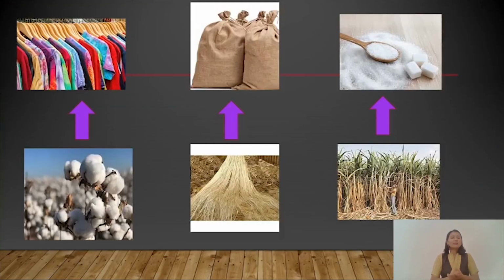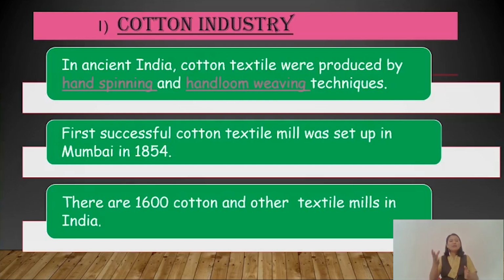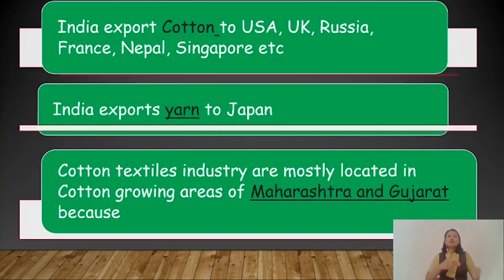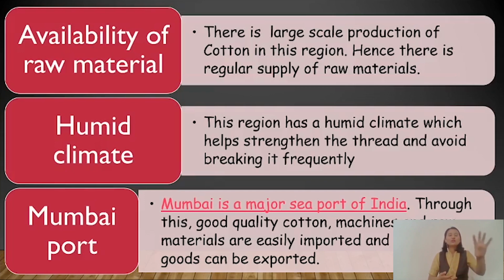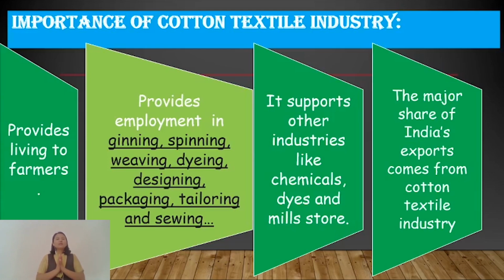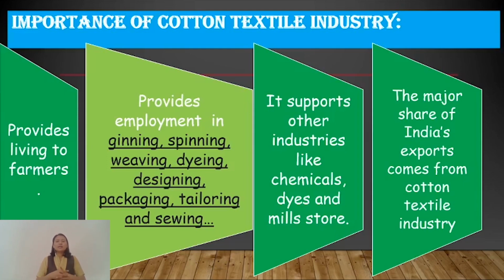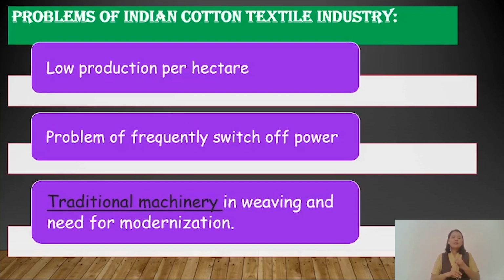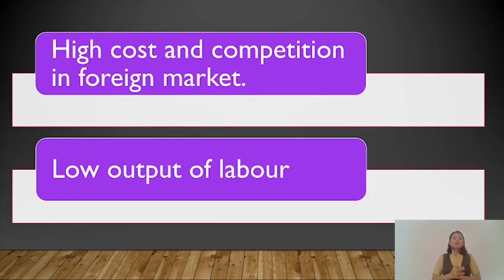Class 10 Social Science Chapter 6 Manufacturing Industries. Part 4